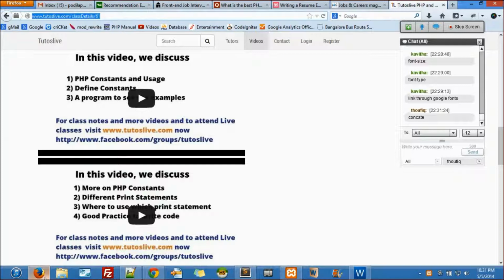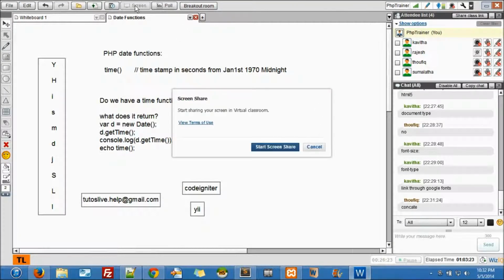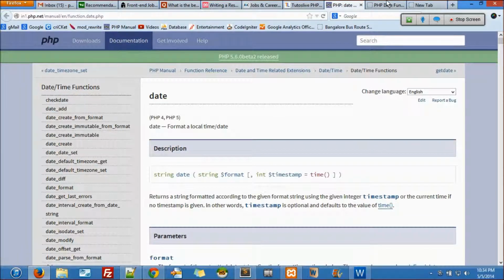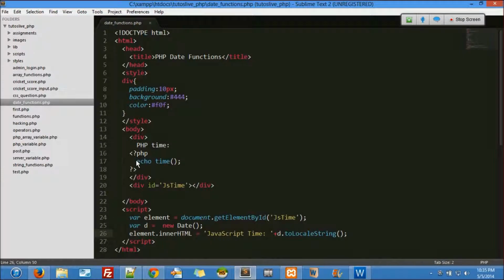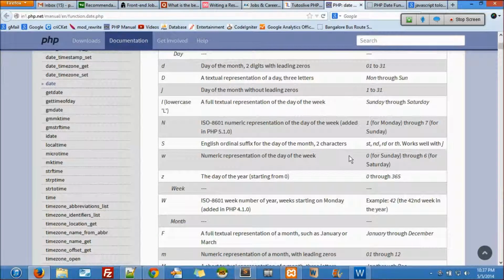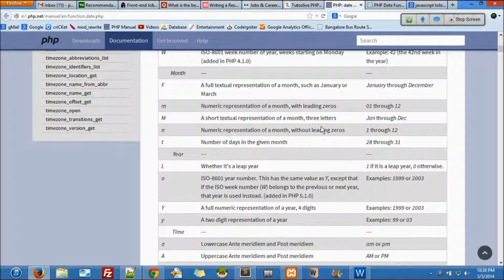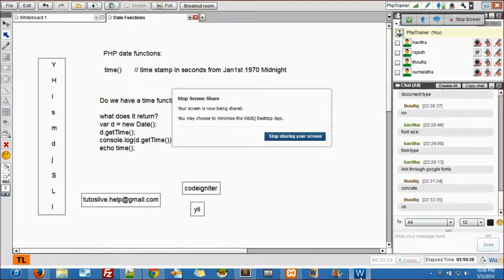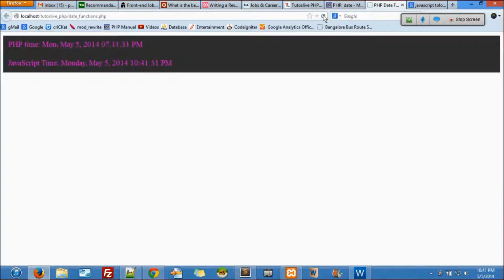Date and Database Part III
For a chance to attend the live class register yourselves